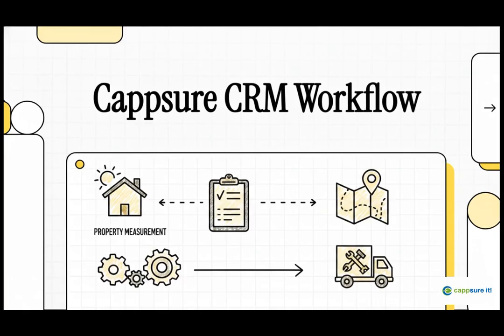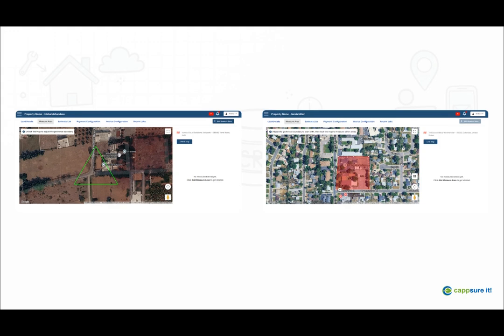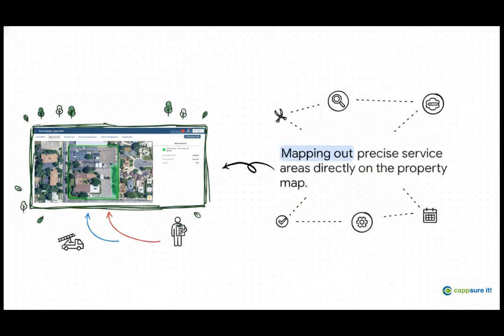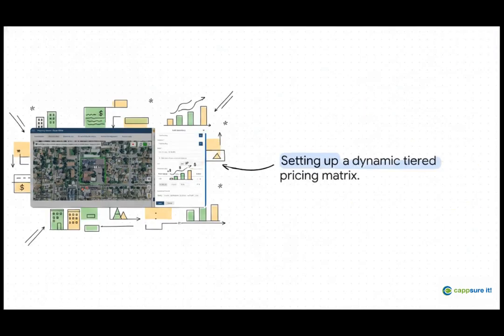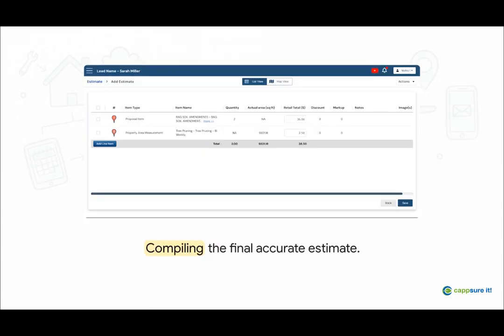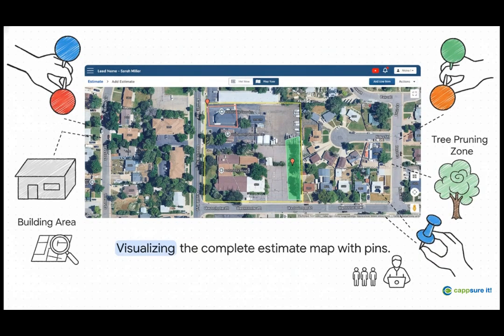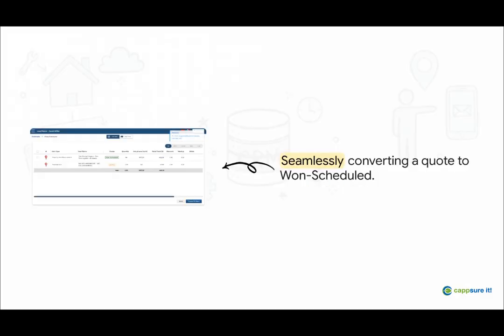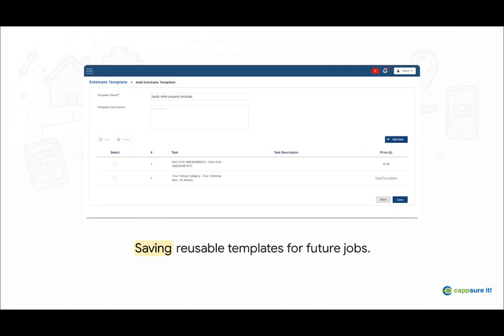Cappsure CRM Demo | Property Management CRM Software for Service Teams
See how Cappsure CRM helps property management and service teams manage leads, customers, work orders, and day-to-day operations from one centralized platform.